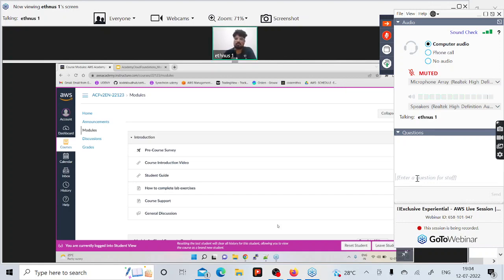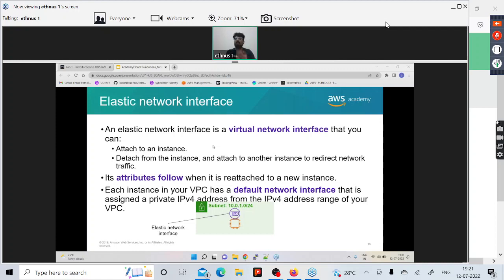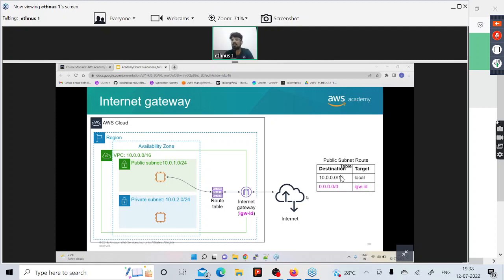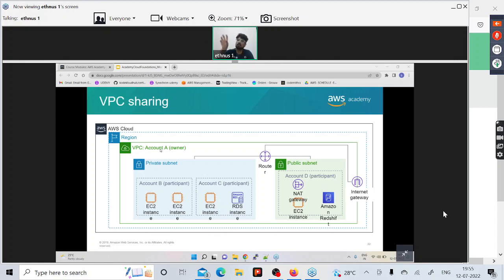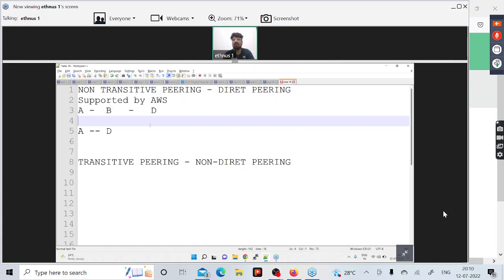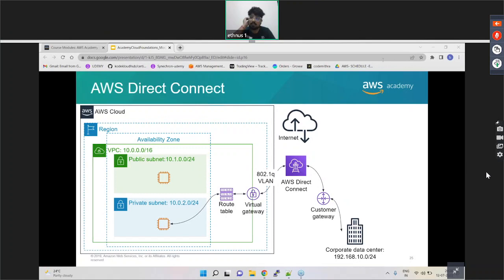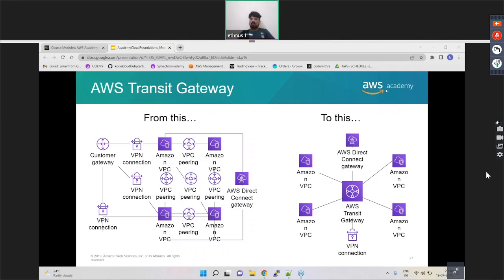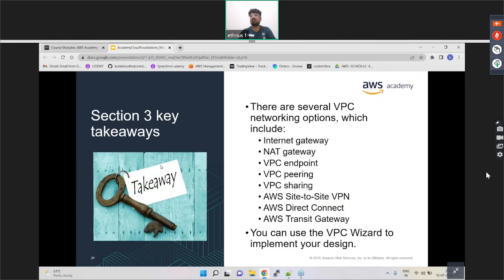Day10|SAA-C03|Ethnus codmithra AWS certified Solution Architect associate course|Creating VPC